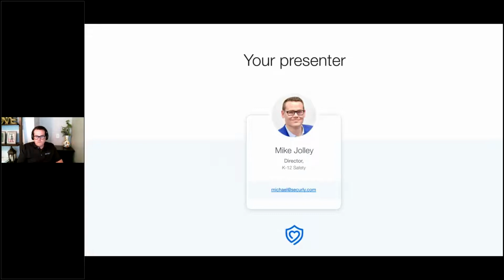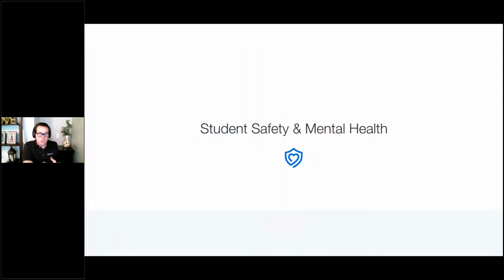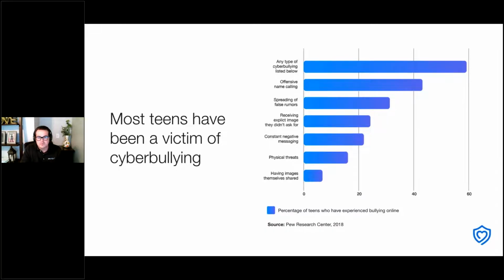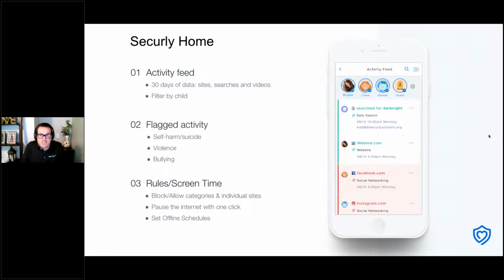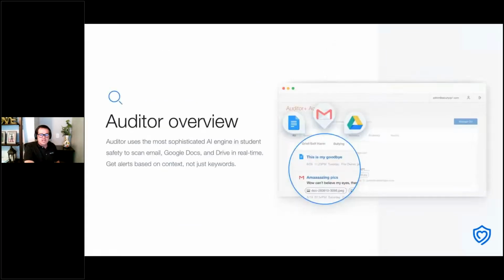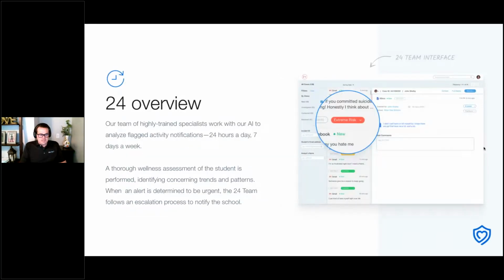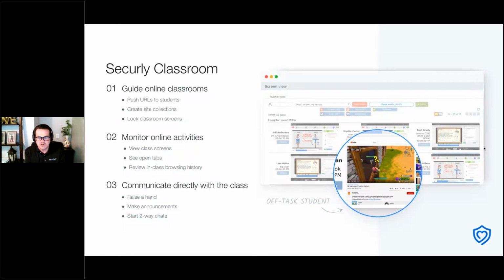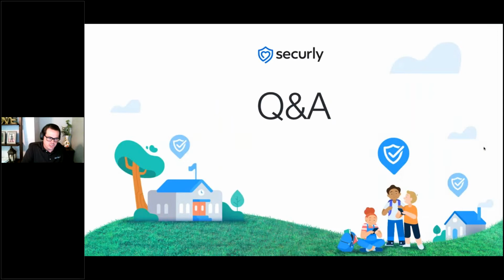Keeping Students Safe and Engaged in a Modern World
Keeping Students Safe and Engaged in a Modern World. Mike Jolley addresses cyberbullying, kids learning during the pandemic, and using Securly to help keep students safe.